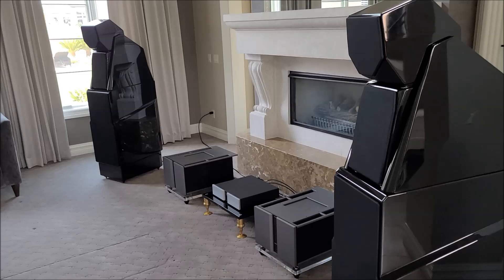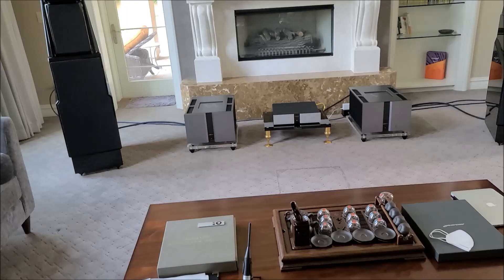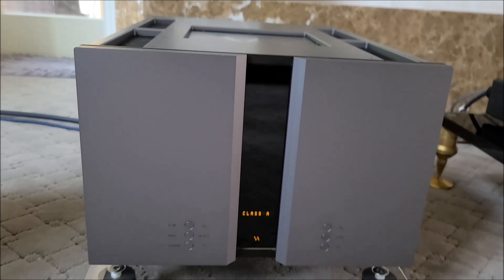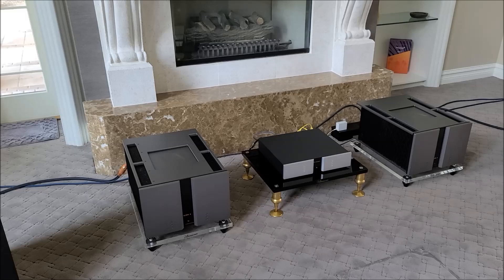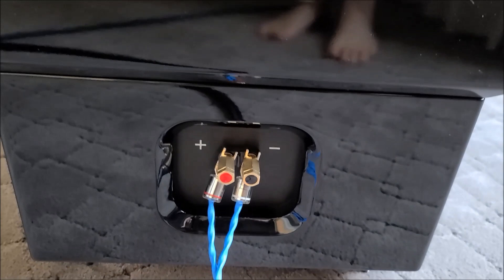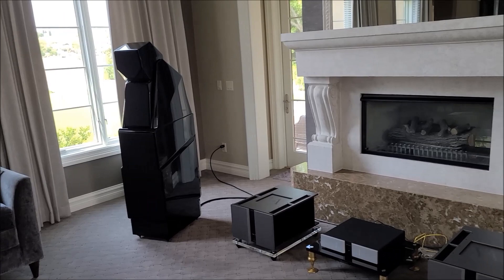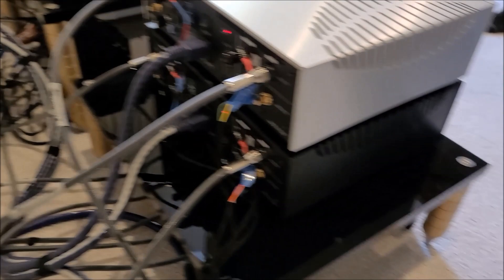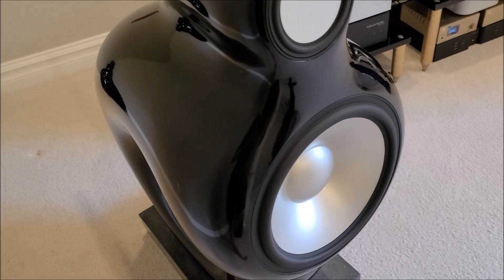3 Ultra High-end System Walkthroughs - Wilson Audio Maxx 3, B&W Nautilus, and Avantgarde Duo - 3mA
In this video, we summarize all the gear used in the 3 system installs.

Luis from 3mA Audio in Houston Texas does the walkthru as subscribers will recognize from previous videos.

These systems individually feature some of the best audiophile equipment, but the setup and attention to detail is also world-class.